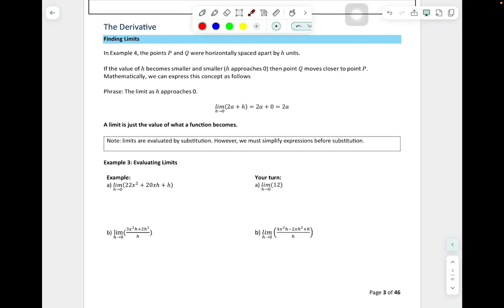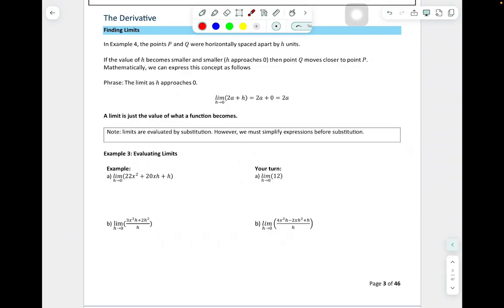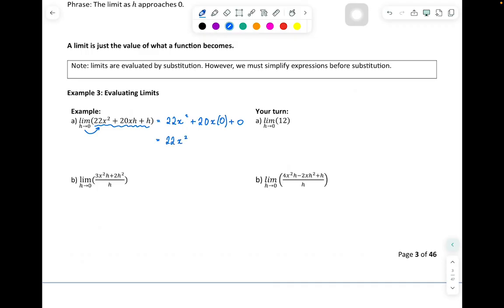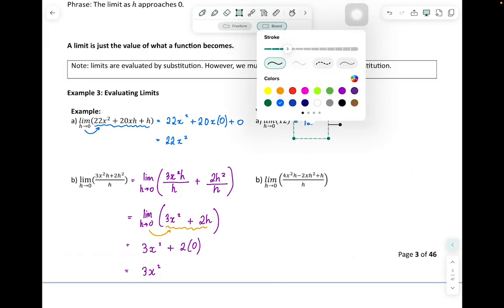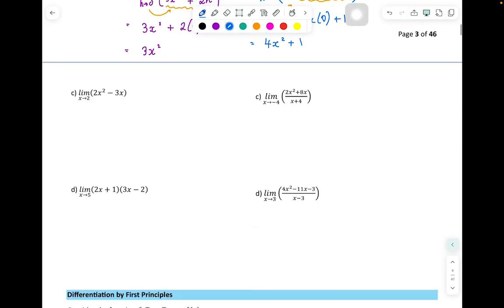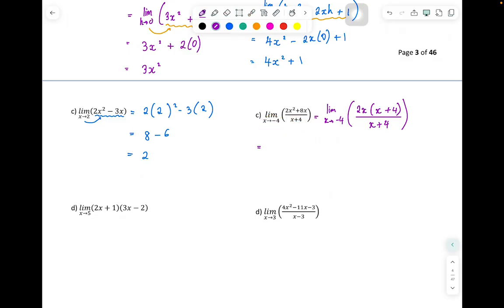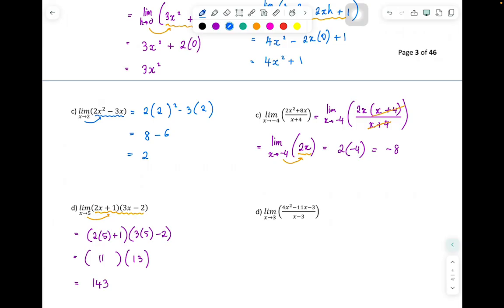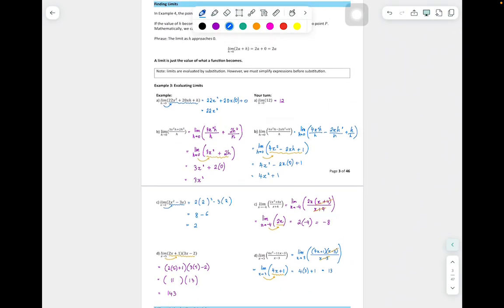11MM Differentiation Limits